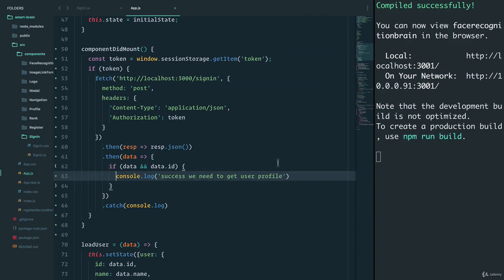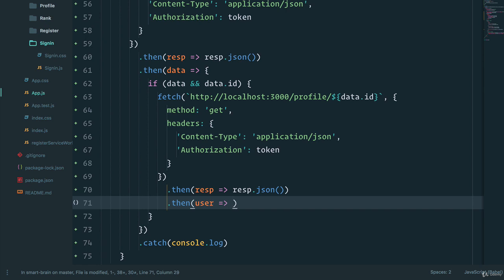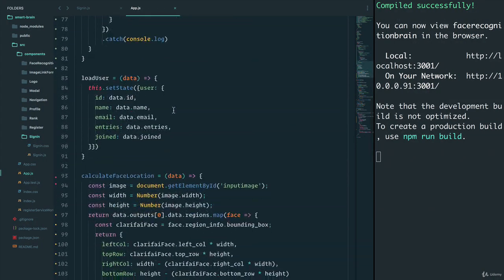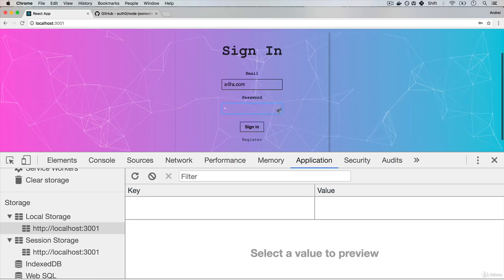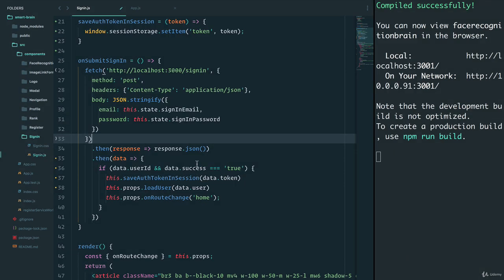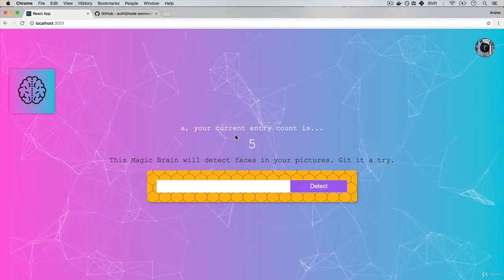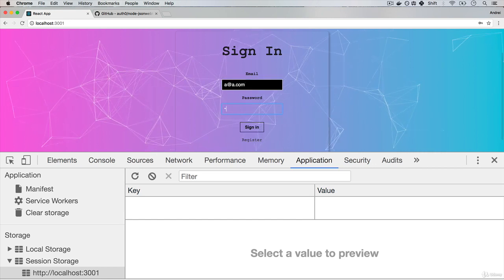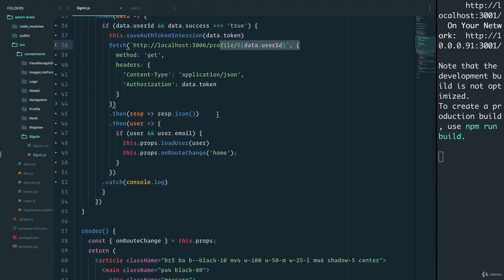13. Sessions + JWT (29-34)(3)